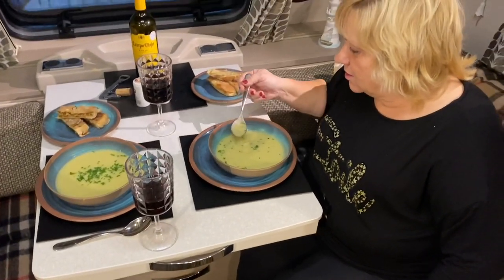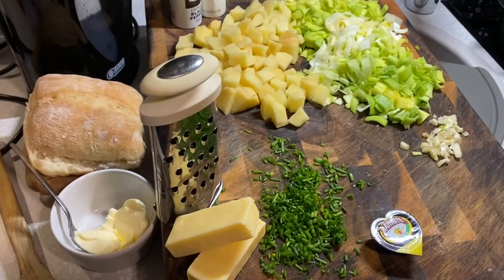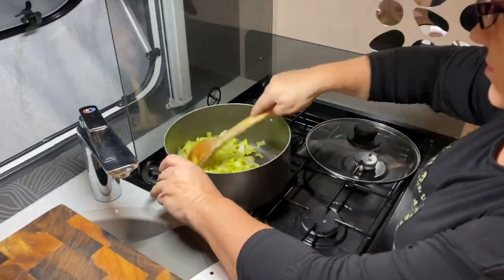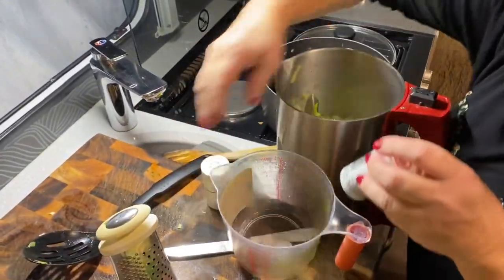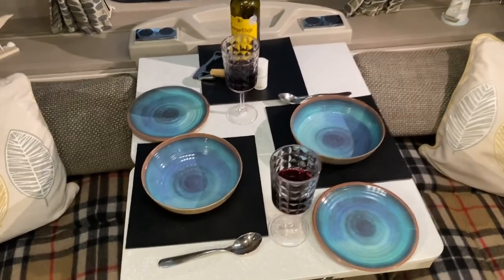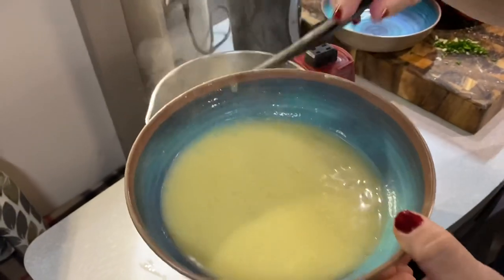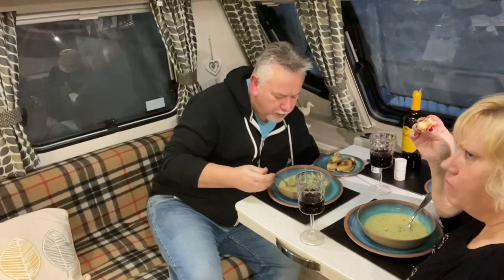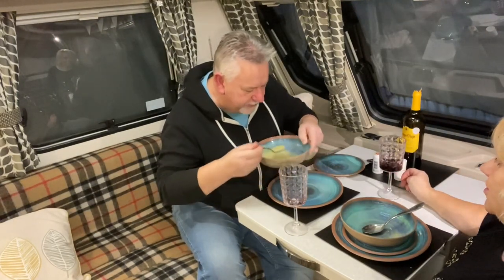Caravan Cooking Capers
In this video: Helen makes a delicious leek & potato soup and Dave drinks too much wine 🍷🥳